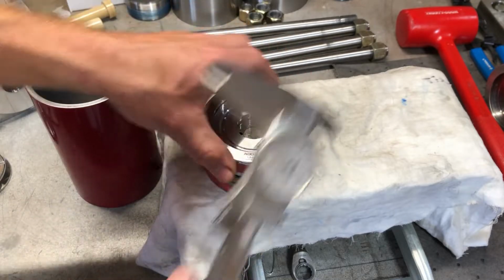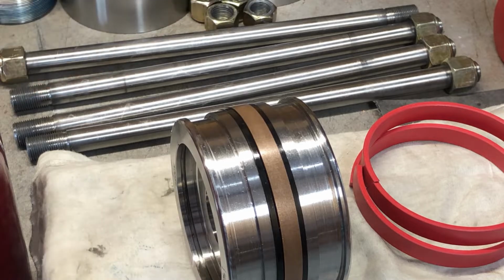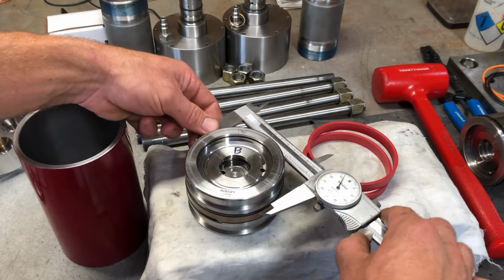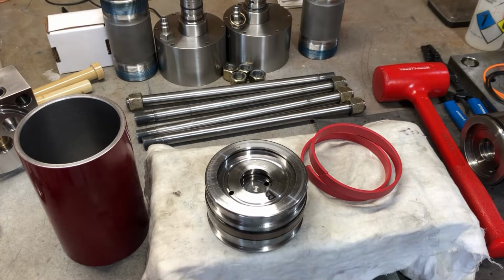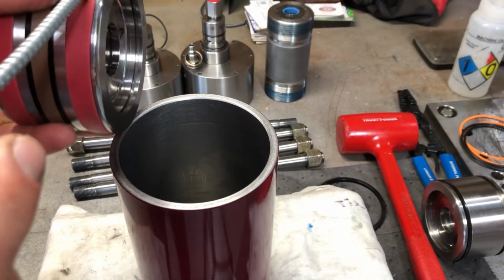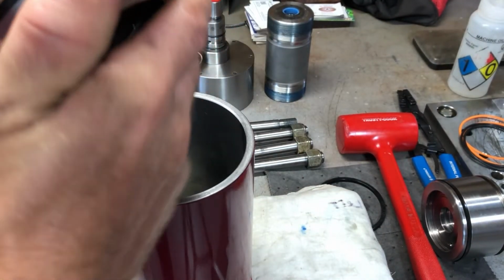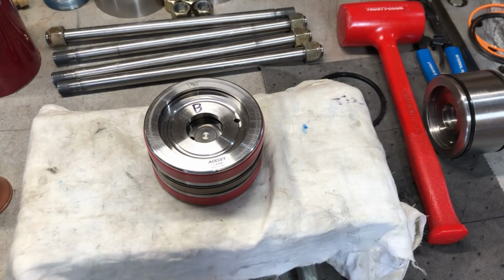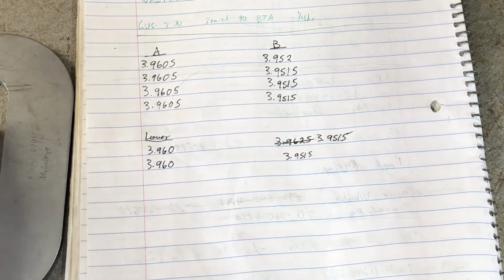60k Intensifier - Bad Low Pressure Piston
Detail measurements and fitment of a hi-load piston for a 60k intensifier pump. Be sure and check yours before using.